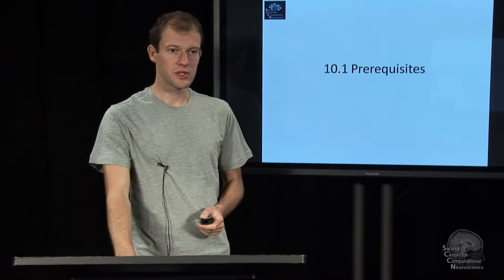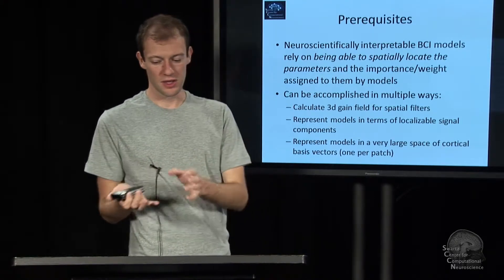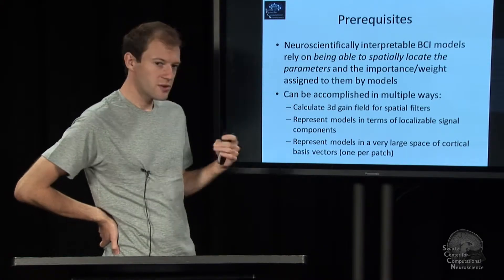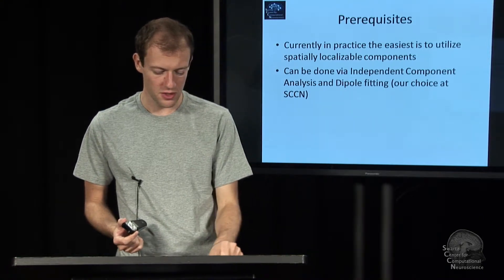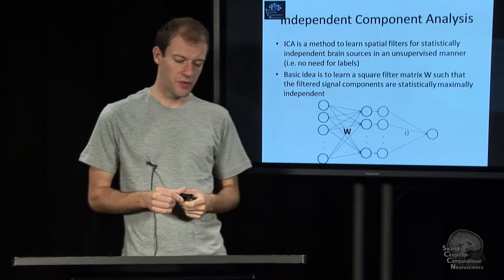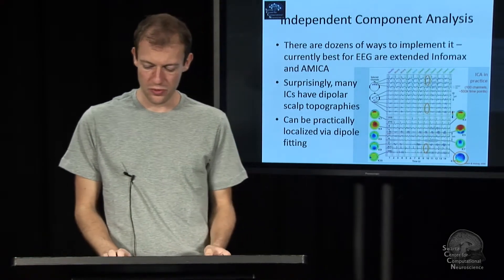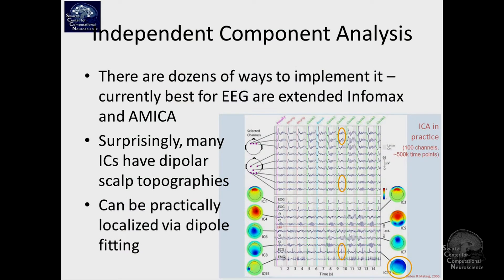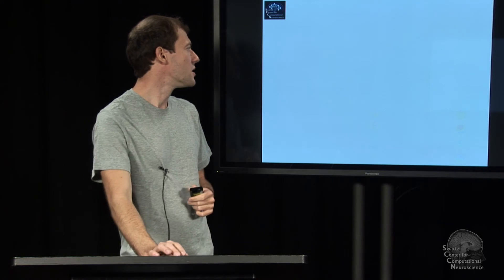Lecture 10.1 Prerequisites